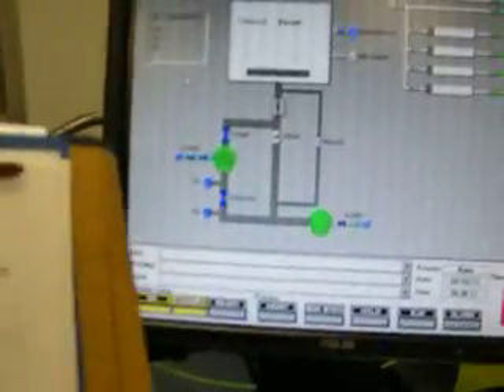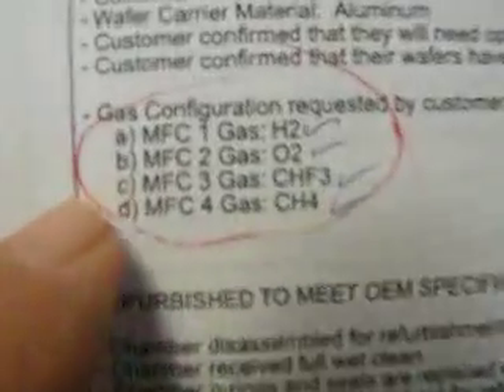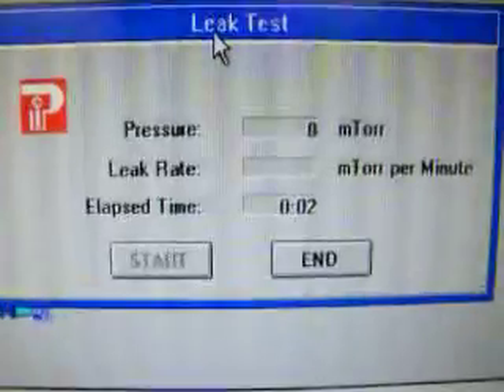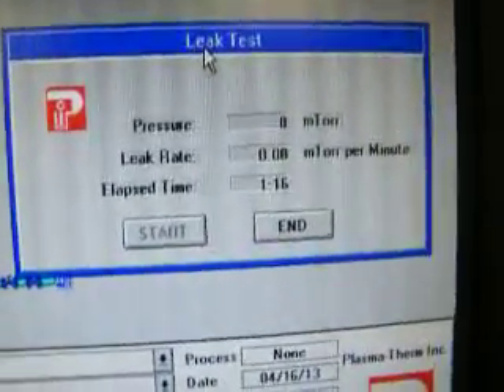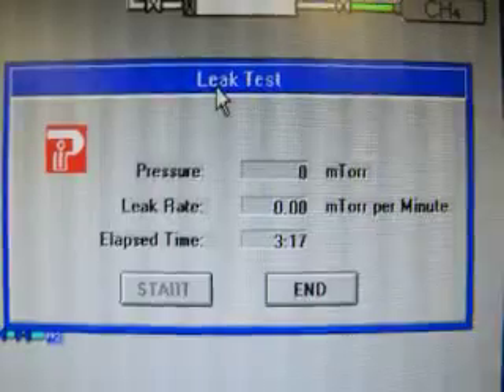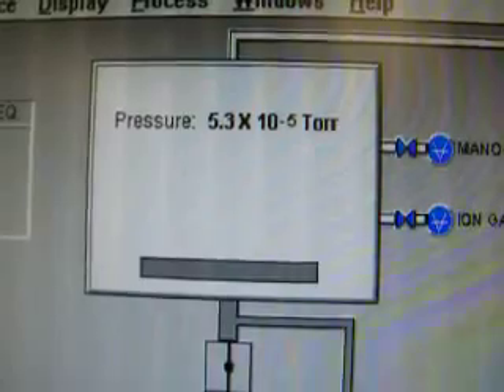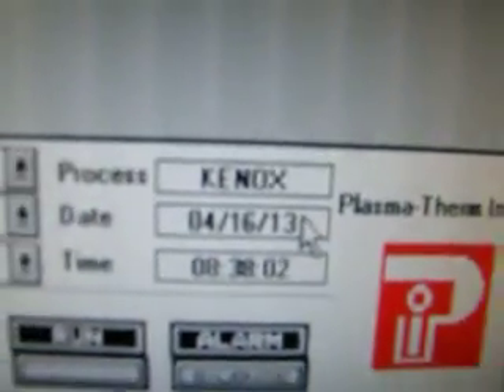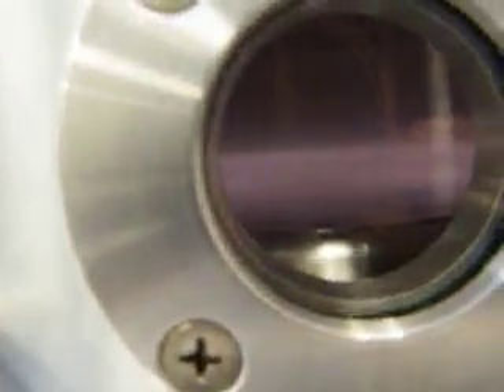Video 1 - Plasmatherm 790 RIE System (ID# 3403)